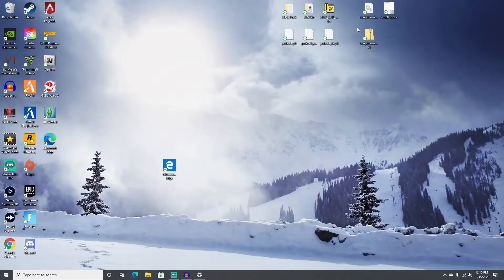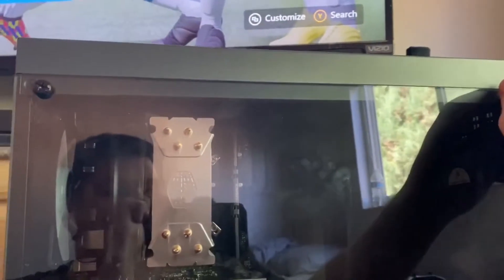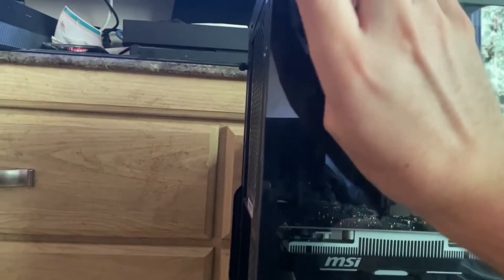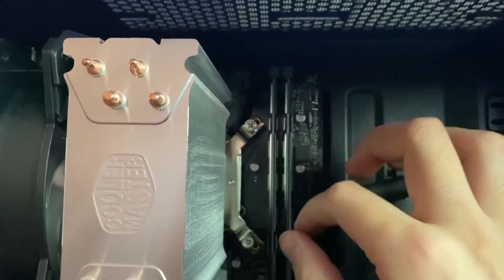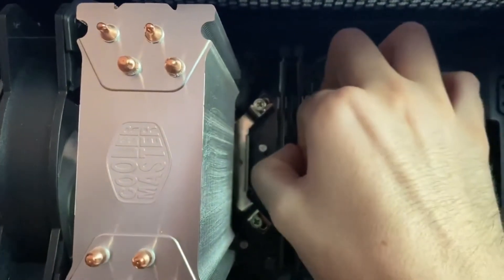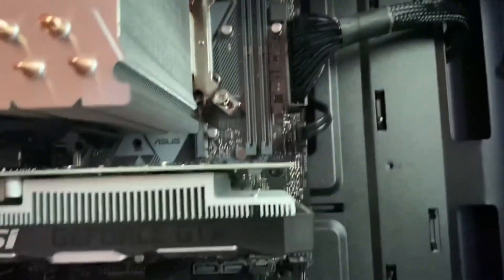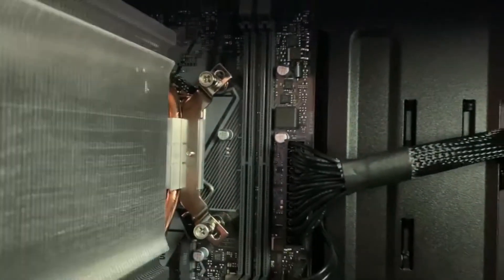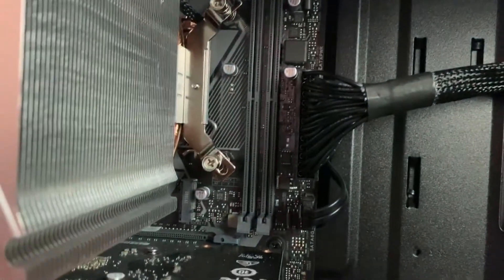How to upgrade your RAM on the Digital Storm Lynx (Level 2)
In this video, I show you how to change out your RAM sticks for the Digital Storm Lynx.